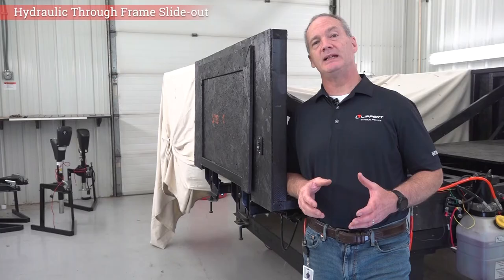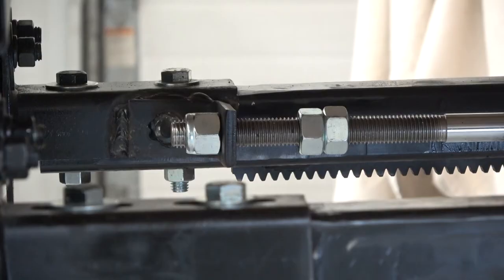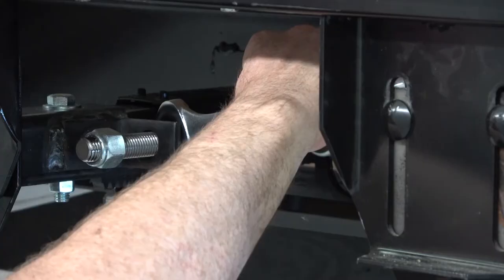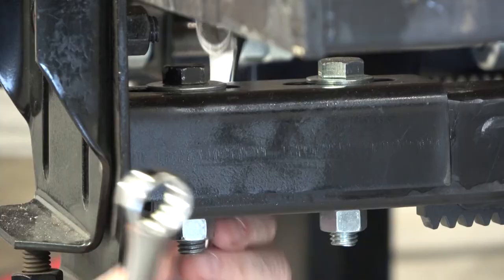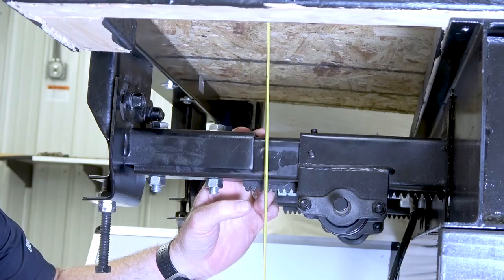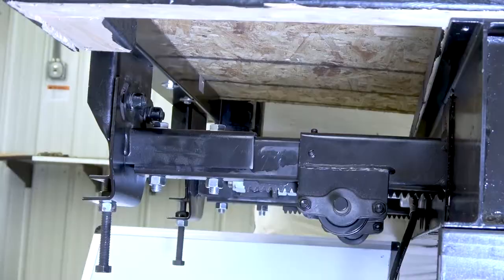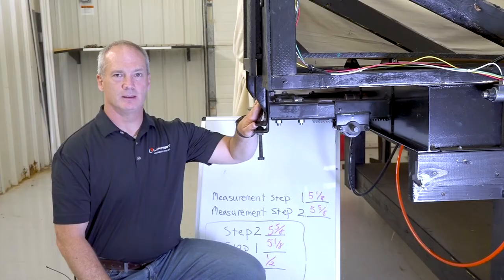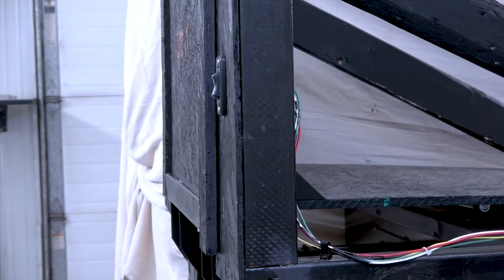Hydraulic Through Frame Slide-out Operation and Adjustment V1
This video shows how to operate a hydraulic through frame slide-out including when and how to make adjustments.